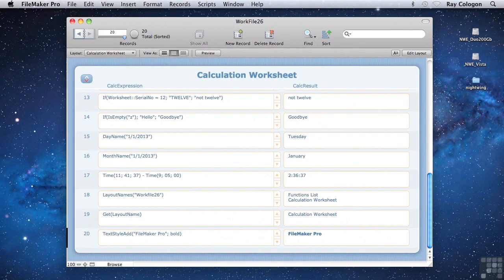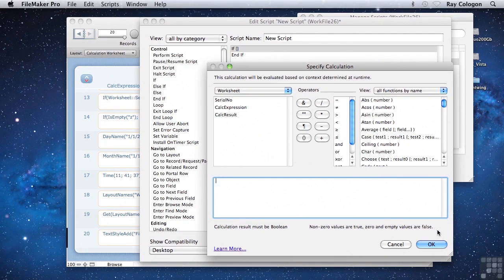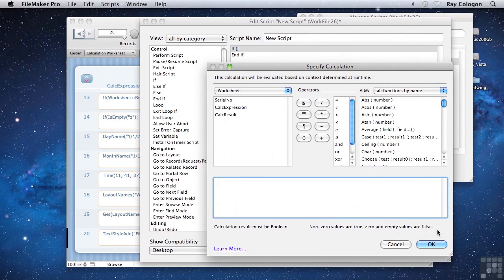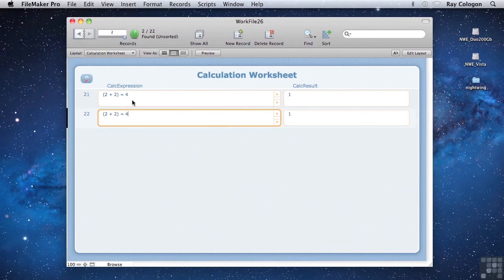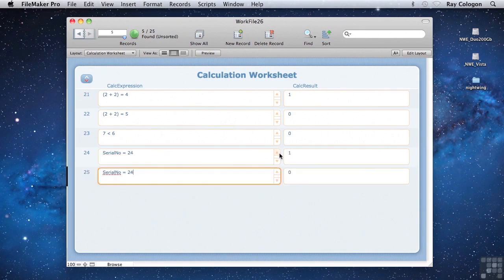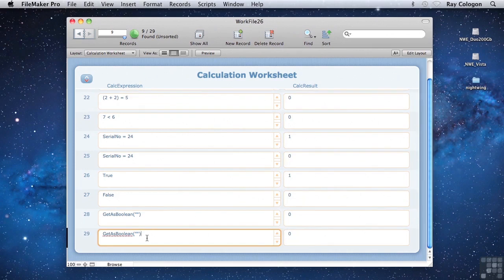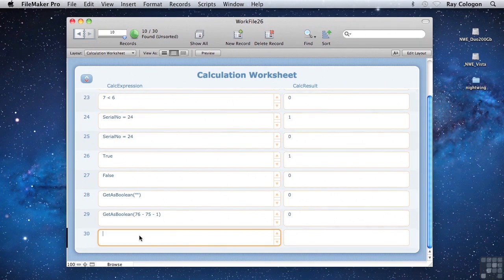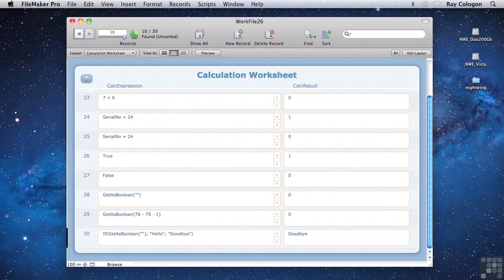Understanding Boolean Logic